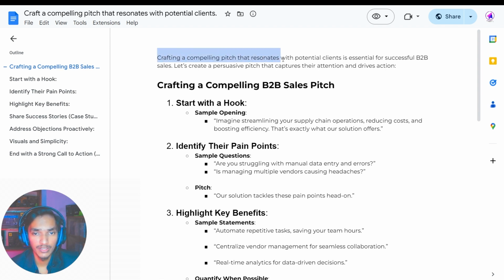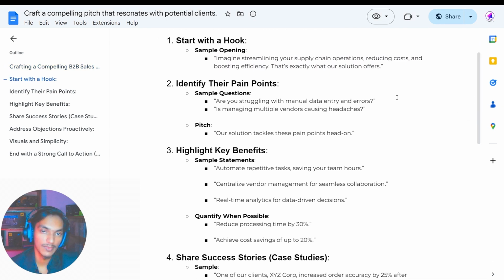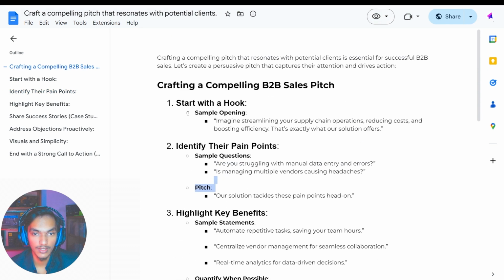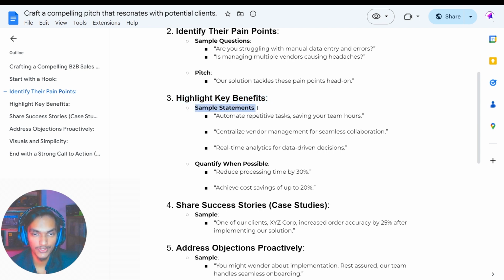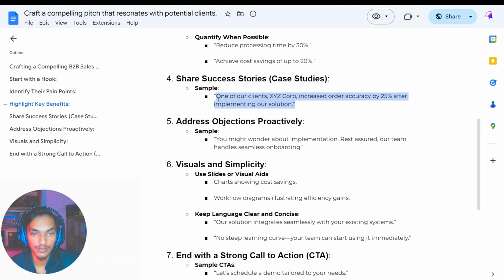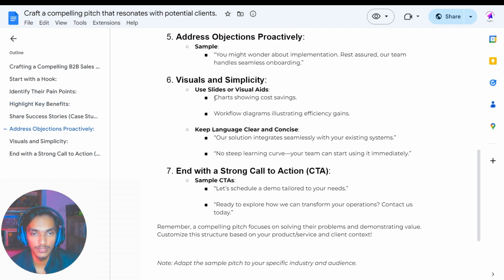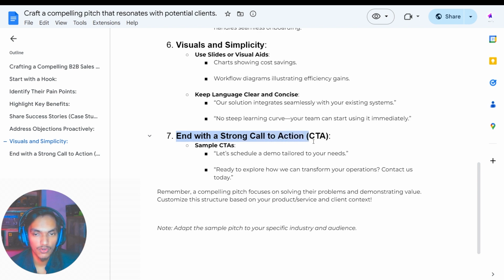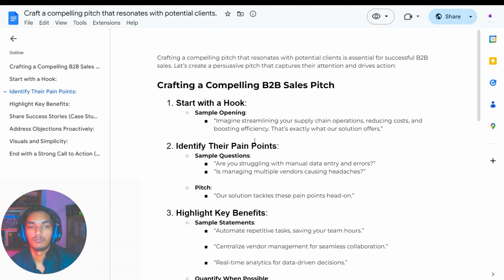How to Craft a compelling pitch that resonate with potential clients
In this video, you'll learn How to Craft a compelling pitch that resonates with potential clients